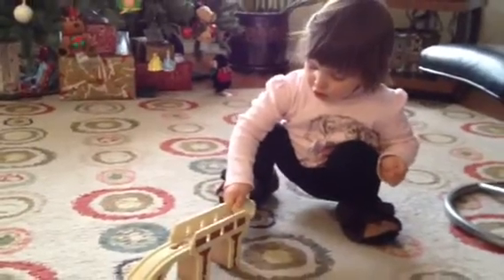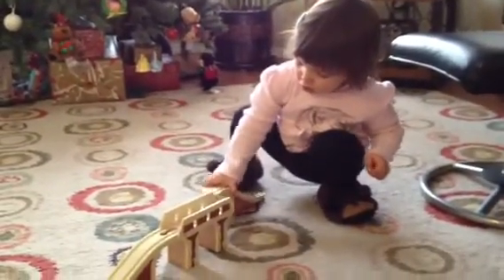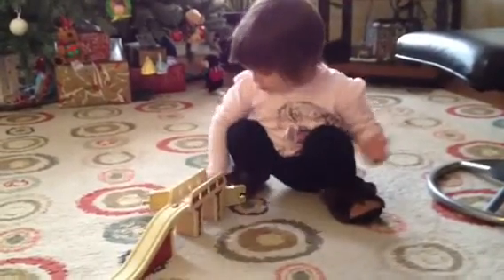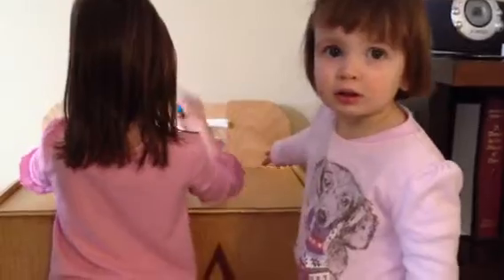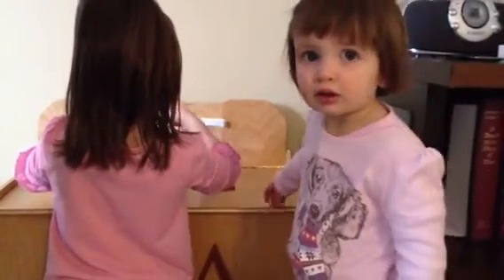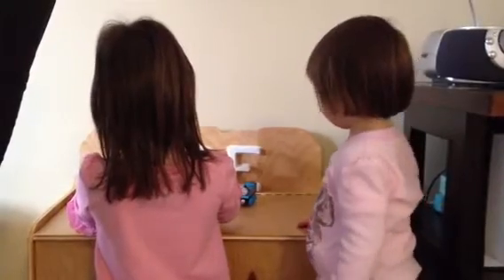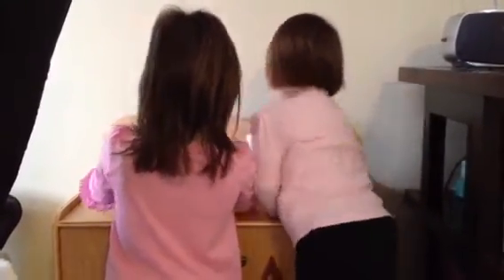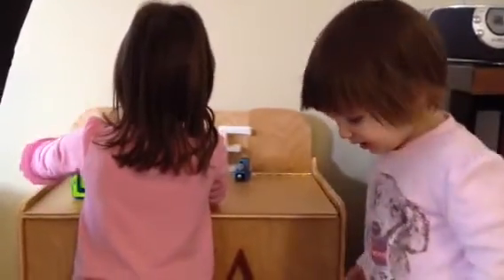Random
Nothing of import